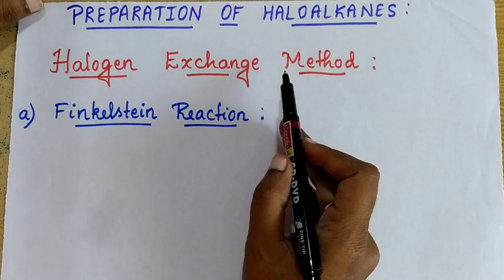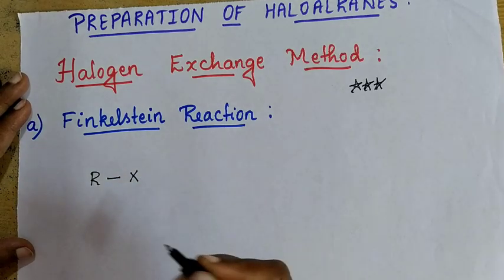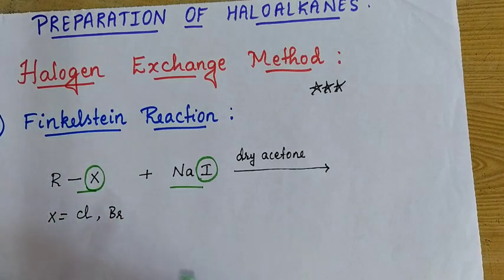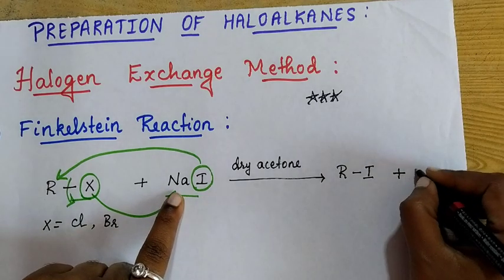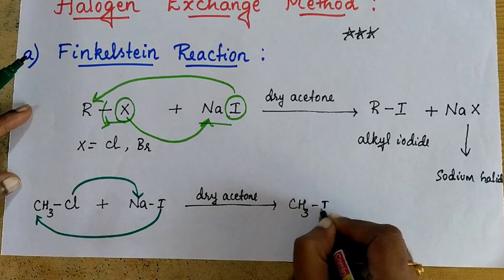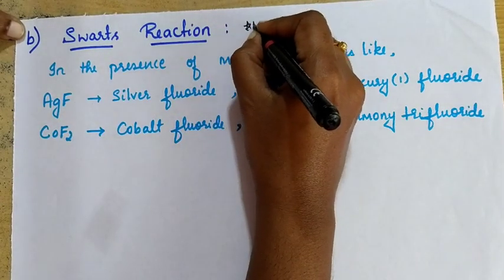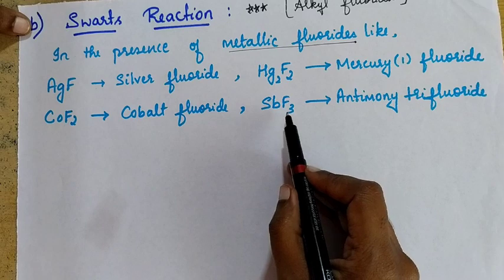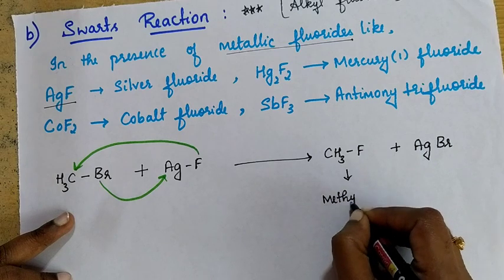CLASS 12 CHEMISTRY NCERT. 08 HALOALKANES AND HALOARENES. Halogen exchange method.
Preparation of Haloalkanes by Halogen exchange method. Finkelstein Reaction and Swartz Reaction.